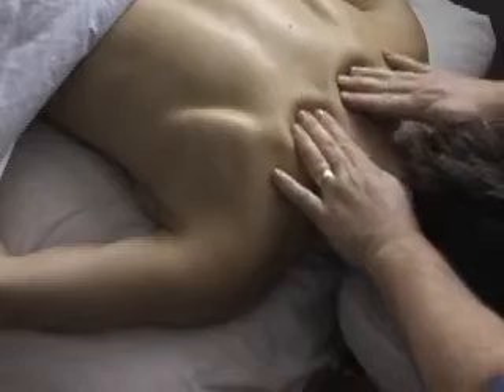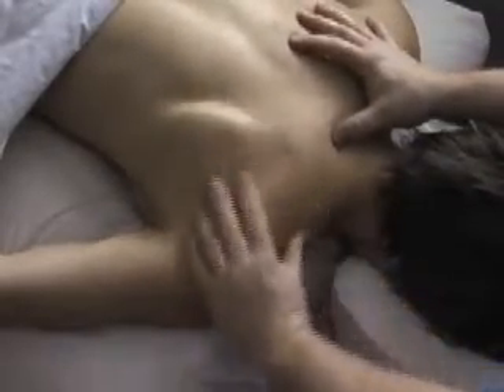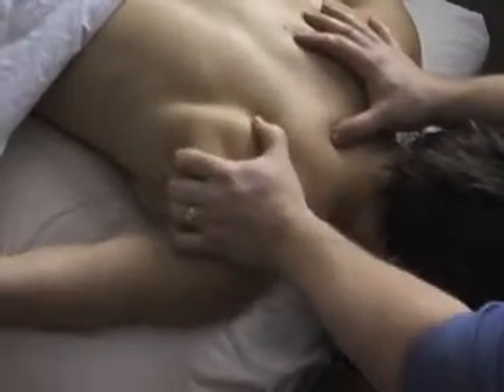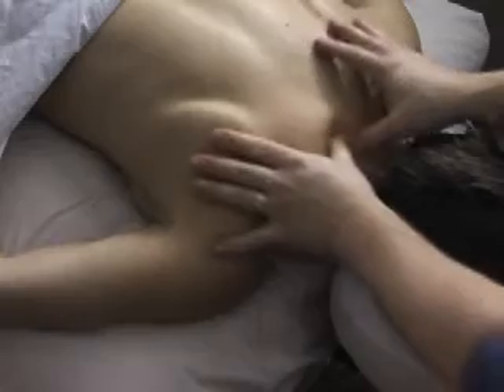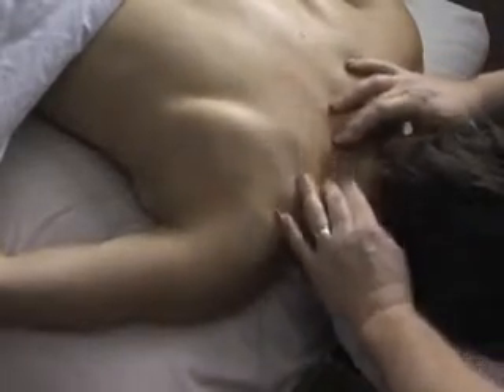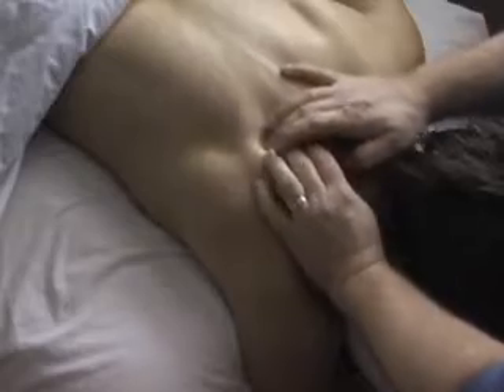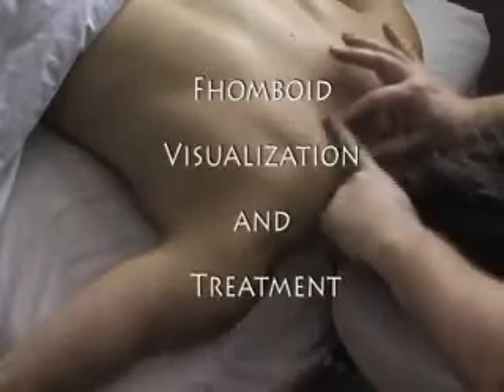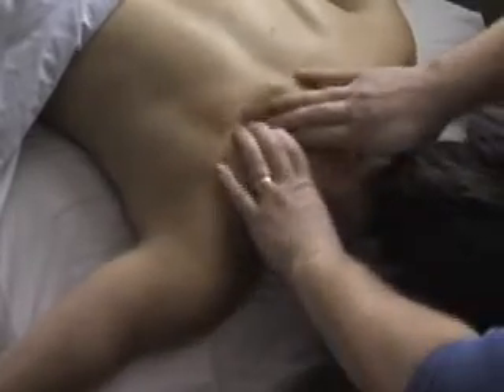Muscular Balance in the Upper Back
Learn how to identify muscular balance in the back and briefly treat significant muscles.